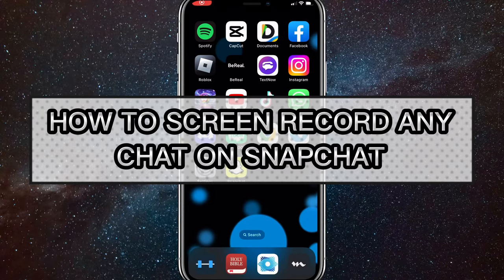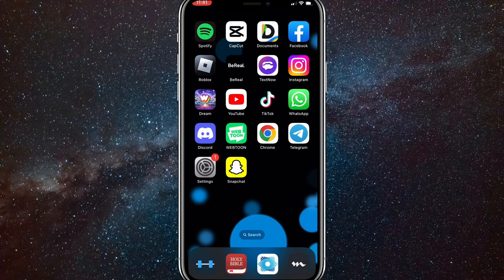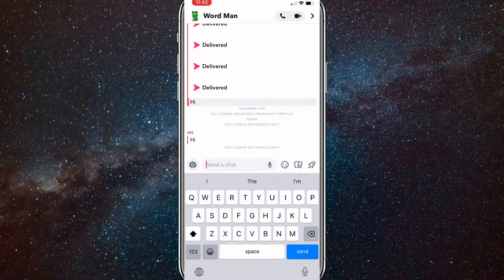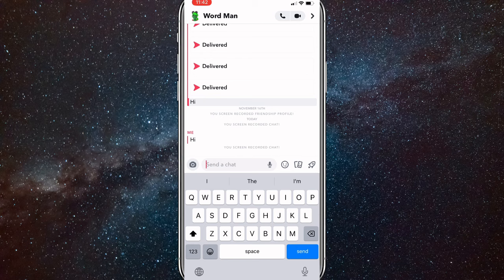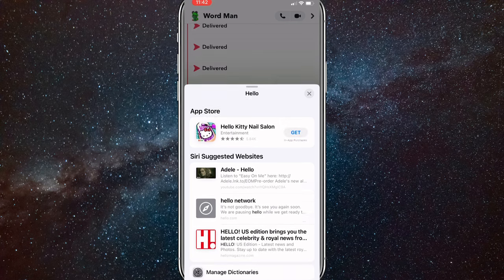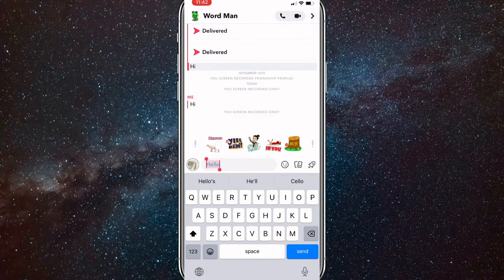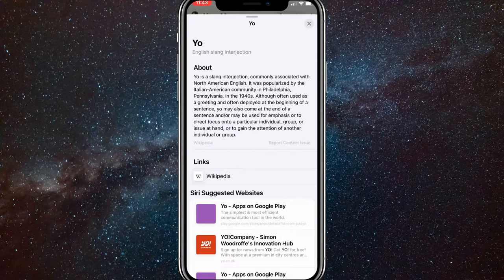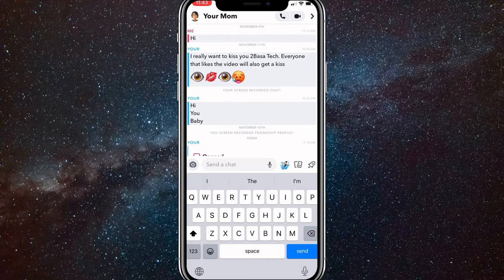How to Screen Record a Chat on Snapchat Without Them Knowing (2024)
In this video, I will show you how to screen record a snap on Snapchat without them knowing. If you want to screen record a chat without a notification on Snapchat, then you have come to the right video. Just watch this video, and you will learn how to screen record a chat on Snapchat without them getting a notification. You can screen record your Snapchat chats without a notification on Snapchat.